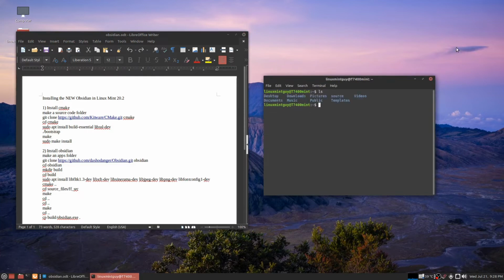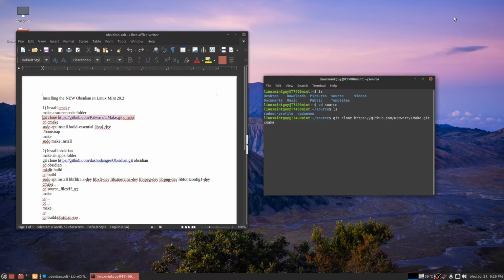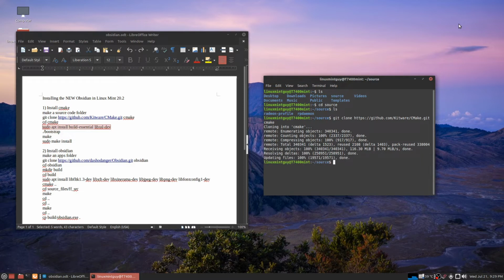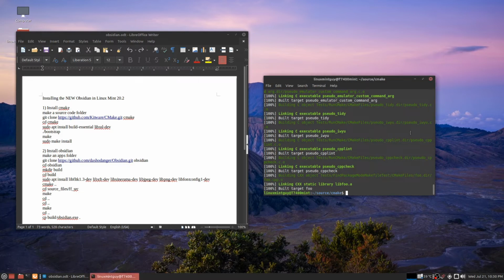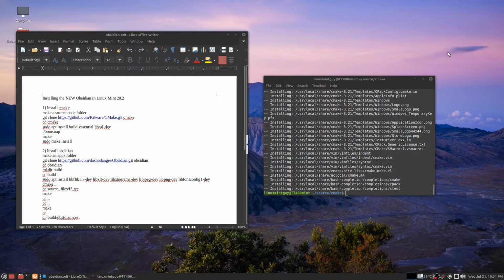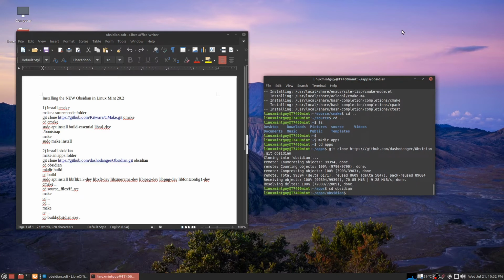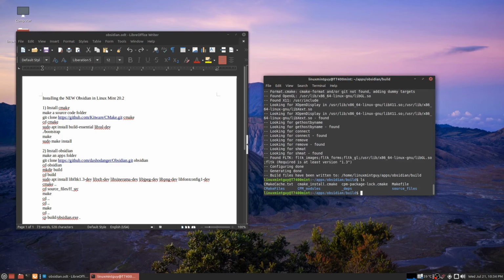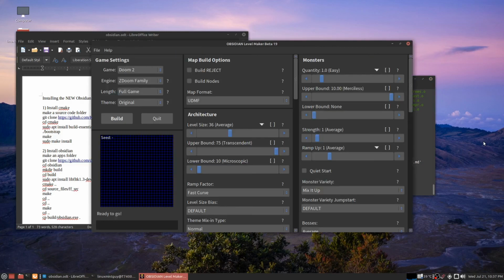NEW Obsidian Beta 19 Installation Procedure for Linux Mint v20.2!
The other day I went into a "Doom Panic." I wanted to create some doom megawads and realized that my copy of Obsidian was slightly out of date. So (like a dumbass) I deleted my only working copy of Obsidian and proceeded to download the source code for the new version. Cmake complained to me, saying that it was out of date for this source code.

I probably should have at least tried to get the new version of cmake. Instead, I went into panic mode and backed up everything, then installed the new version of Linux Mint v20.2! These instructions are for a fresh copy of v20.2 without any other dependencies installed (except those listed in the video).

DO NOT install cmake from the normal repository. You will get version 3.16 which is too old for the new Obsidian. Instead, follow these instructions to the letter. There is one extra part I added which is not in the original readme. When I didn't do this part, the make command would crash for Obsidian. Doom RPG with Roguelike Arsenal in my next video!

Installing the NEW Obsidian in Linux Mint 20.2

1) Install cmake
make a source code folder
cd cmake
sudo apt install build-essential libssl-dev
./bootstrap
make

2) Install obsidian
make an apps folder
cd obsidian
mkdir build
cd build
sudo apt install libfltk1.3-dev libxft-dev libxinerama-dev libjpeg-dev libpng-dev libfontconfig1-dev
cmake ..
cd source_files/ff_src
make
cd ..
cd ..
make
cd ..